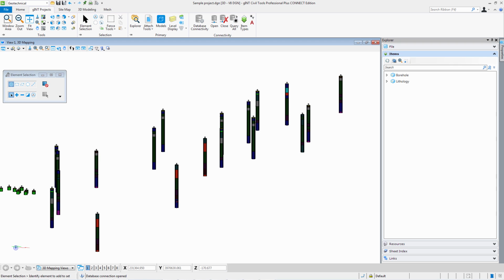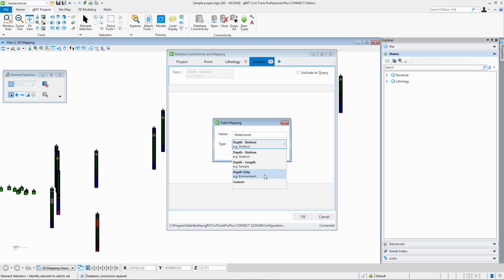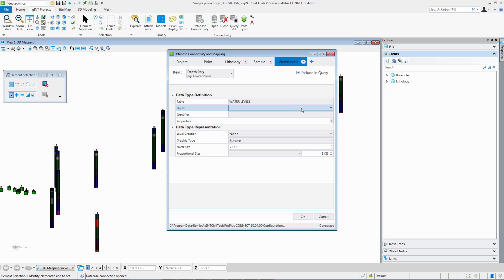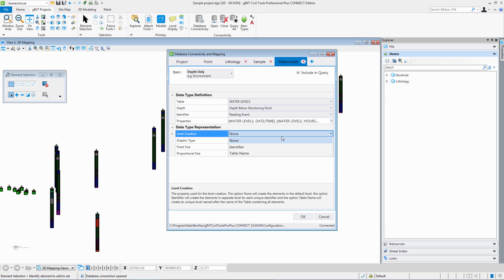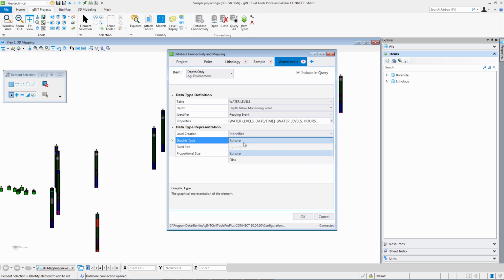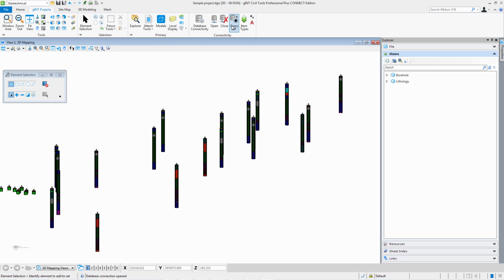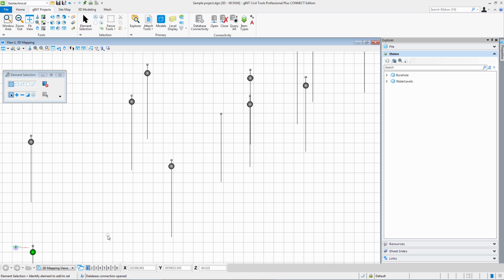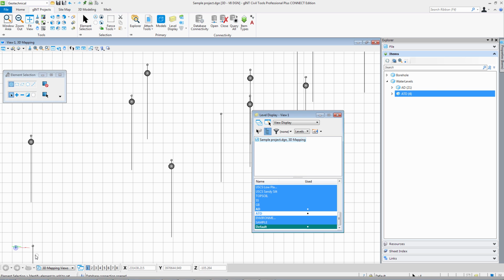Adding depth only related data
Putting depth related data, such water strikes, on the 3D model